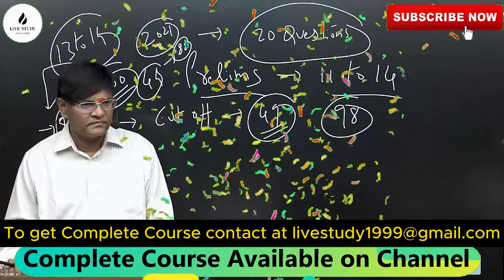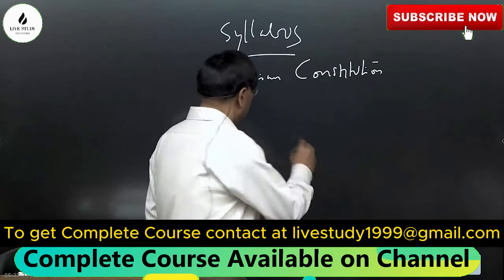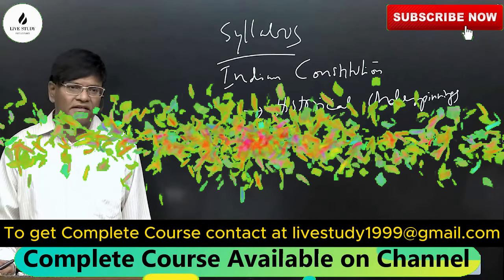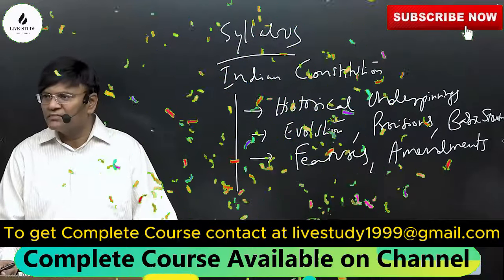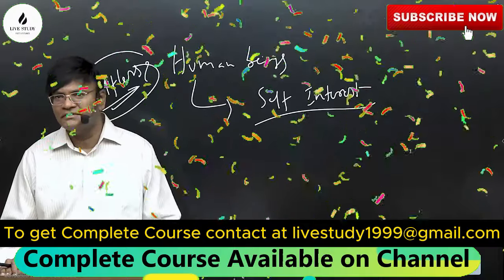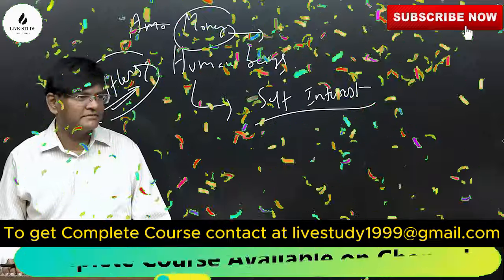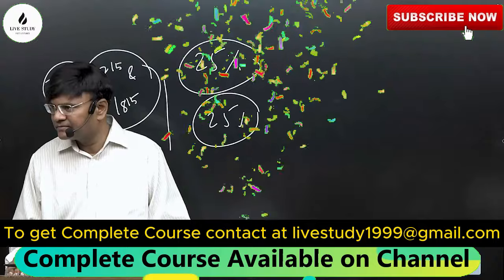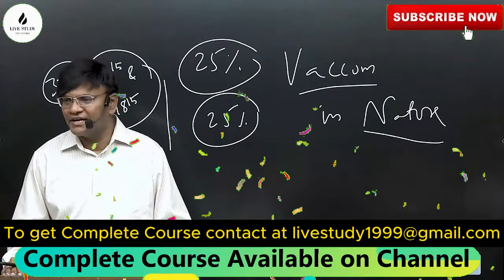Vision IAS Polity Complete Course | UPSC Complete Course Part-1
Starting from Rs 149

01:02 Introduction to Polity
01:44 Importance of Polity in Exams
02:27 Prelims Question Trends
03:12 Cut-off Trends in Prelims
03:48 Objective of Polity Classes